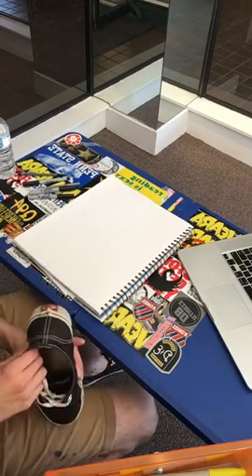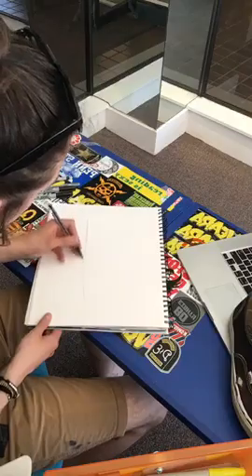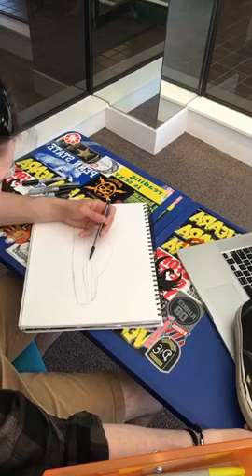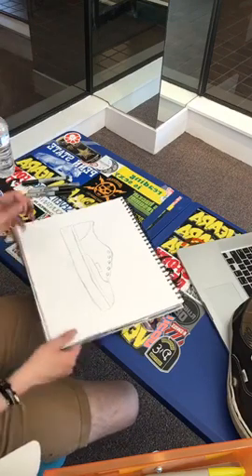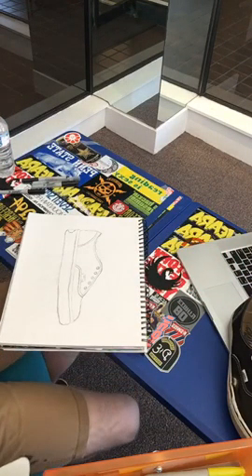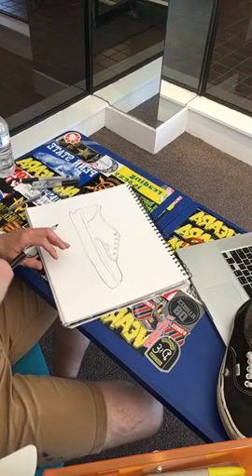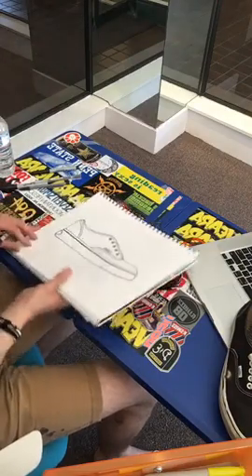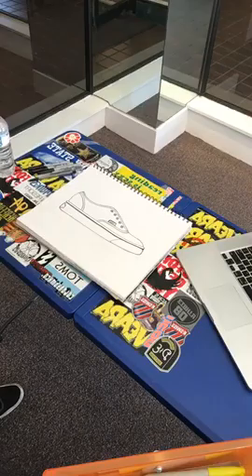SAMA Altoona: Drawing a Shoe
Follow along with Neil Young as he teaches the basics of drawing a shoe.